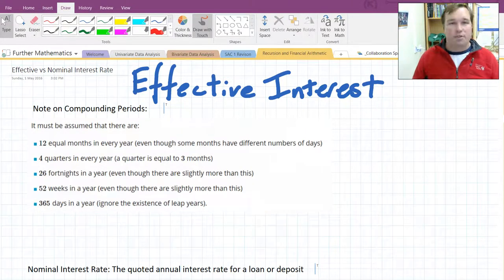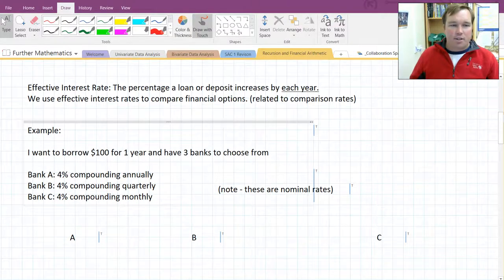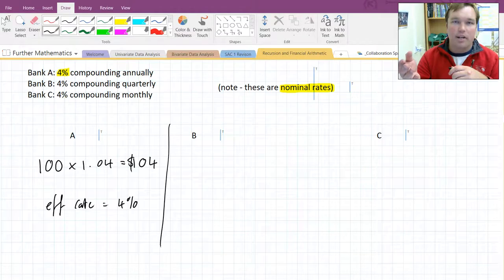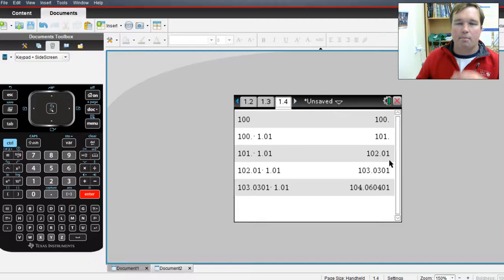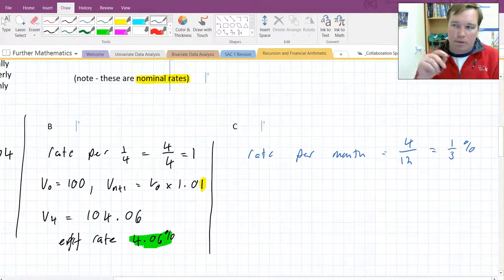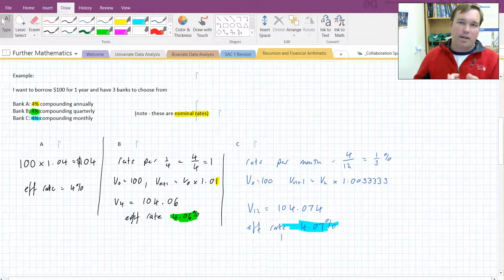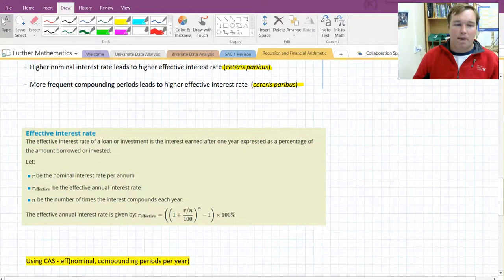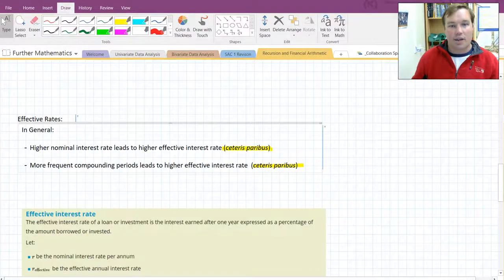Wk1 V1 Effective Interest